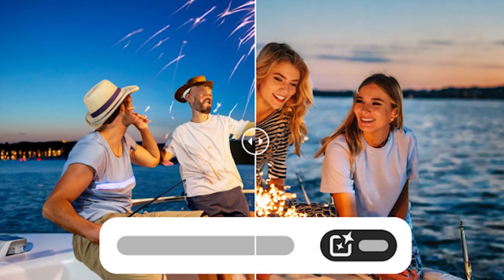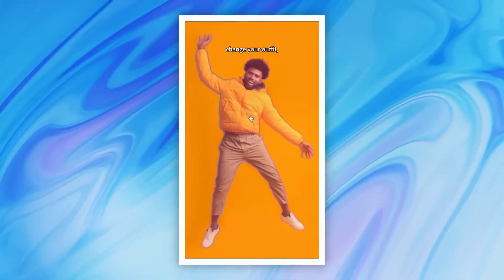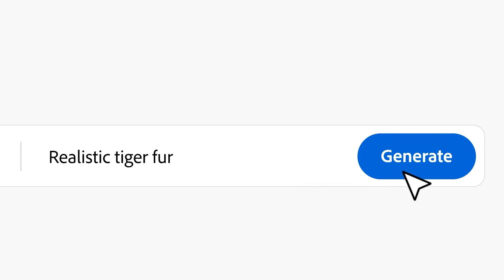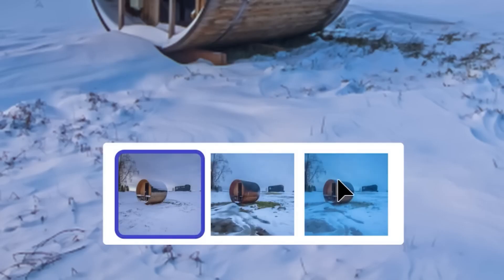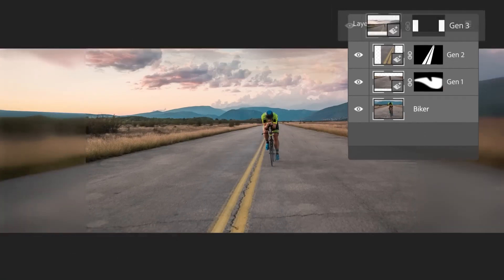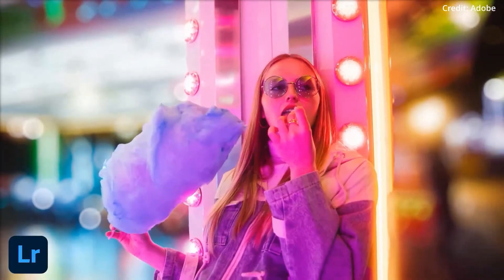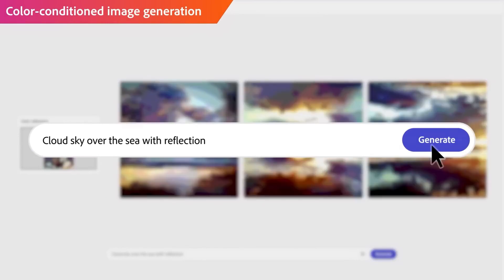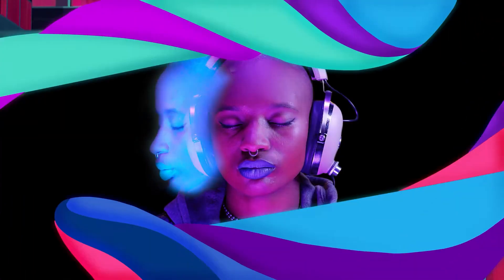Adobe Firefly Releases INSANE Updates to Ai Image Generator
Adobe has just released a major update to Adobe Firefly, its groundbreaking creative generative AI toolset. This update includes a new image model that generates even more realistic and high-quality images, as well as a new vector model that can create stunning vector graphics from text descriptions. Additionally, Adobe has integrated Firefly into even more of its Creative Cloud applications, making it easier than ever for creators to use AI to enhance their work.

In this video, we'll take a closer look at the new features in Adobe Firefly and see how they can be used to create amazing creative content. We'll also explore some of the ways that Adobe is using AI to revolutionize the creative process. If you're a creator, you need to see these INSANE updates!